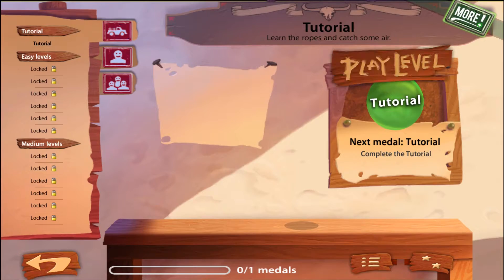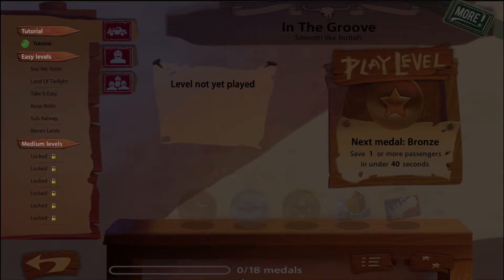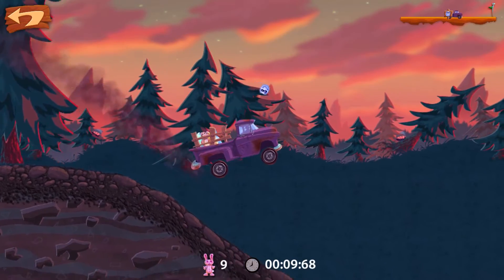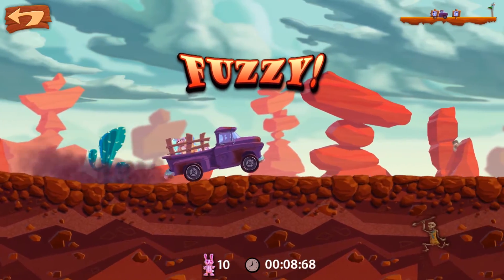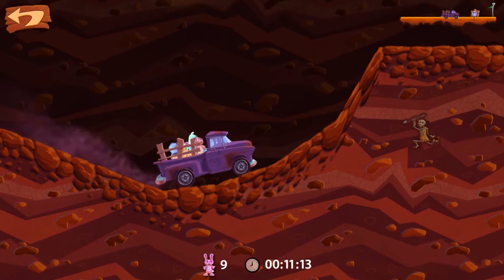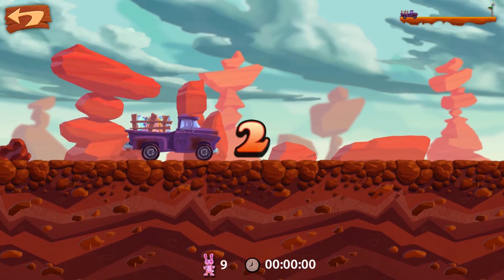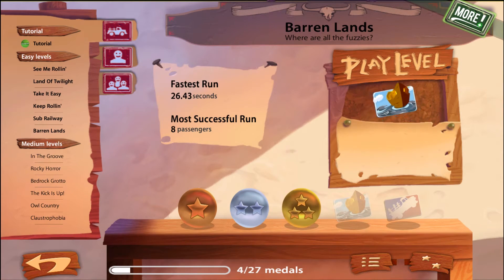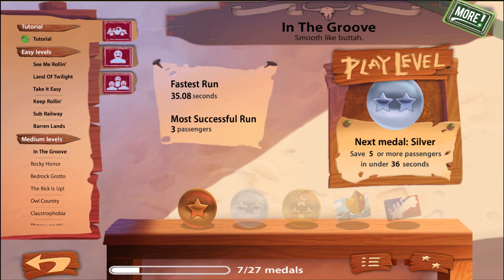PLAYWATCH - Easy Beginning's - SNUGGLE TRUCK PART 01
Finally got my new set up fully functional. I can finally start making content on a daily basis. We'll start out slow, but we'll see how smooth things go after awhile.